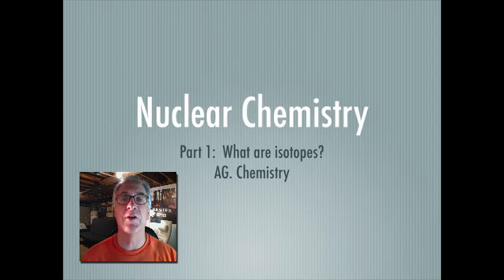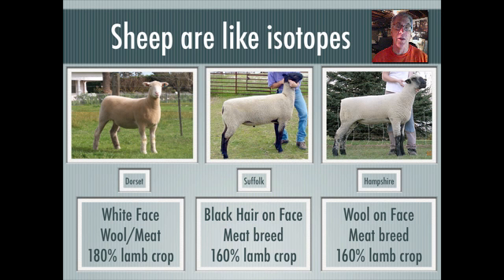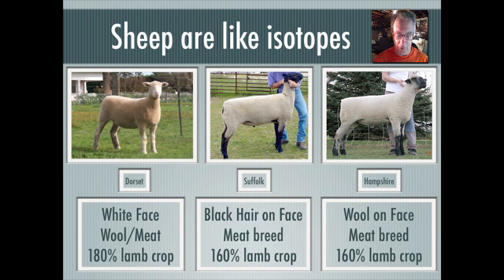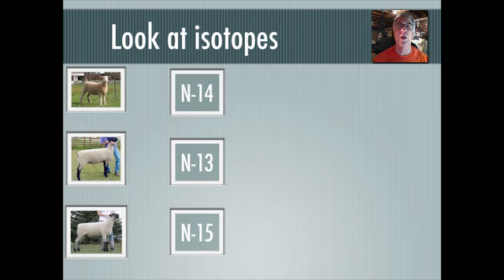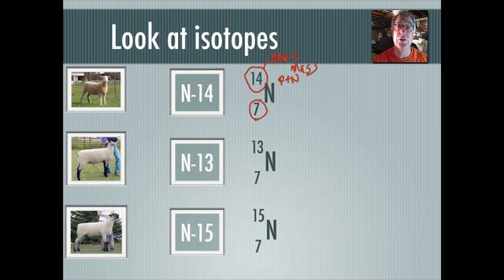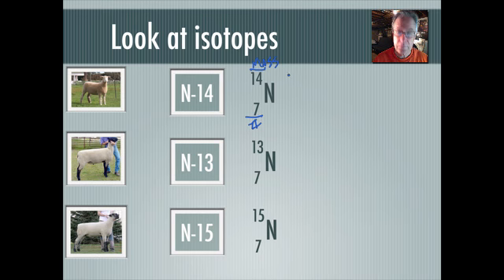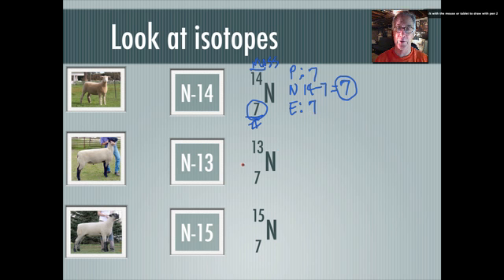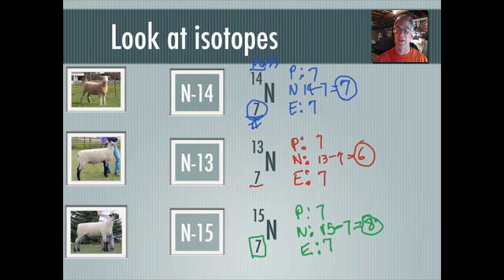Nuclear Chemistry: Part 1 Isotope Definition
Isotopes are defined by using the analogy of sheep breeds.  Also Mr. Delsol shows how atomic number and atomic mass is used to determine the number of protons, neutrons and electrons in an isotope.